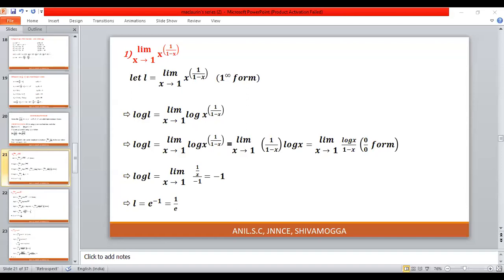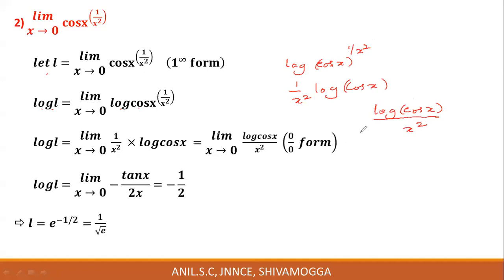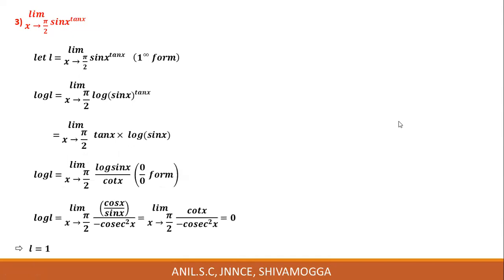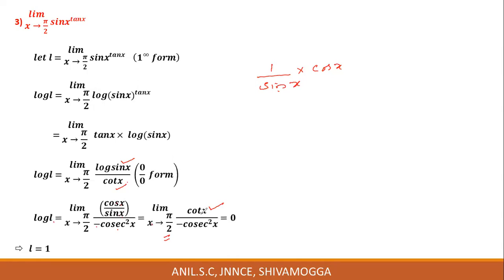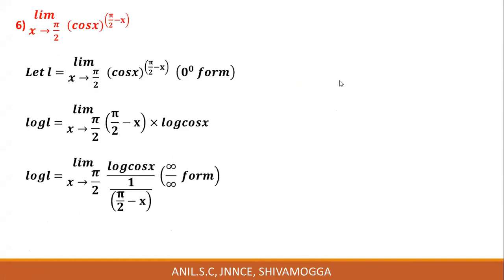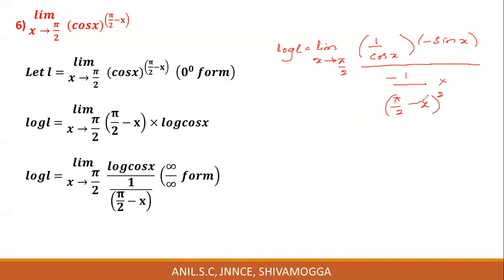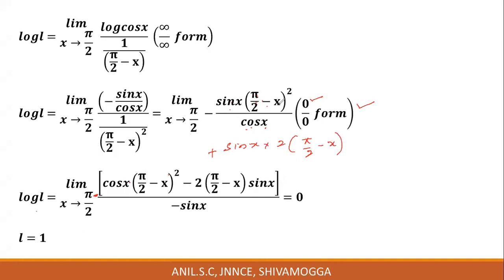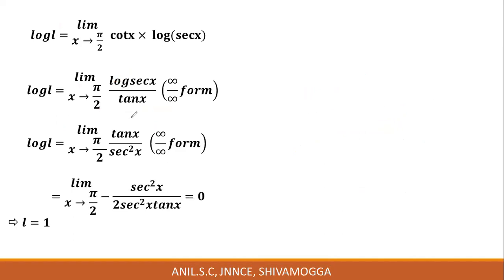MODULE-2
LH RULE